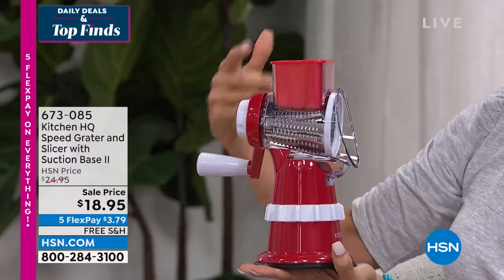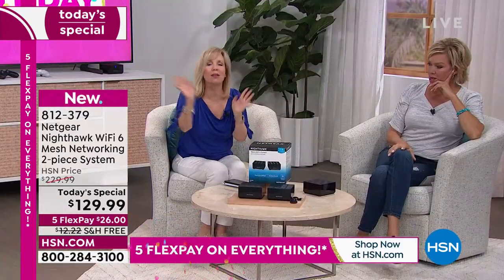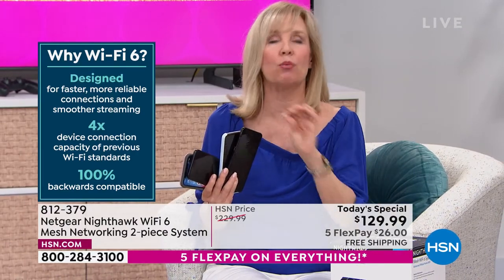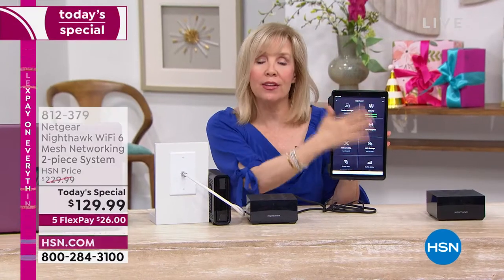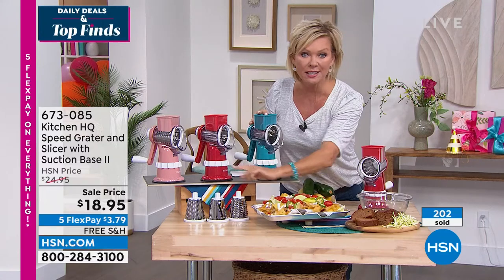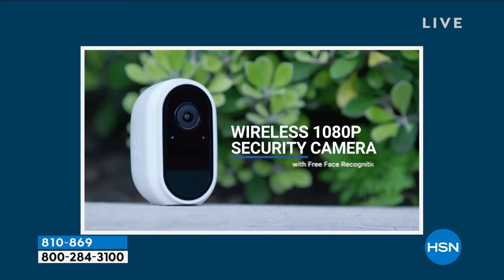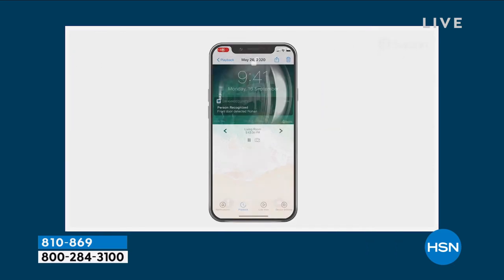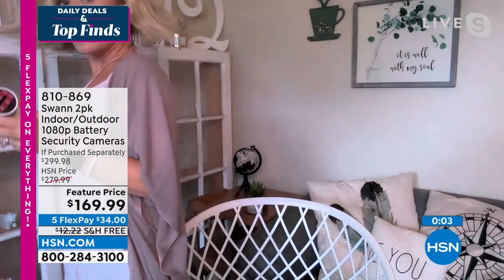HSN | Daily Deals & Top Finds Birthday Celebration 07.18.2022 - 01 PM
Celebrate with us and discover our top deals and fresh finds of the day.